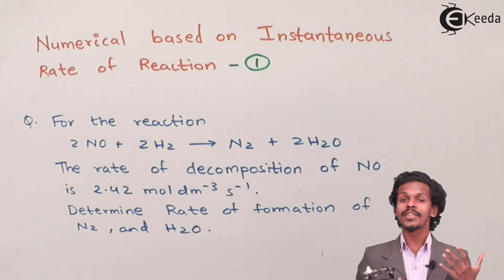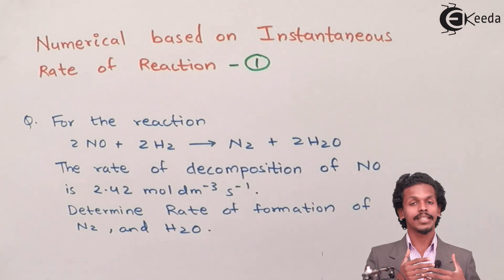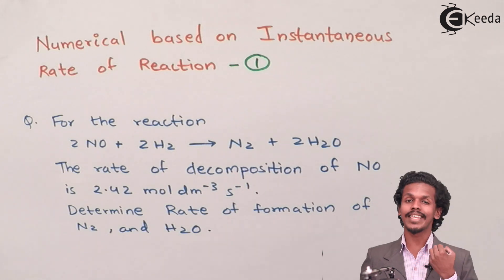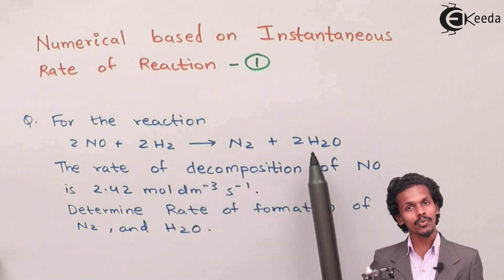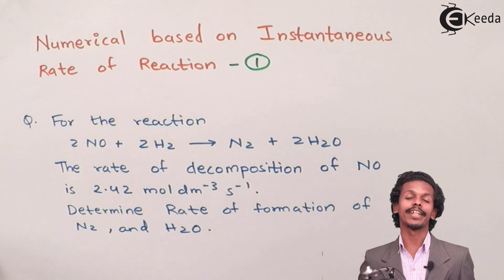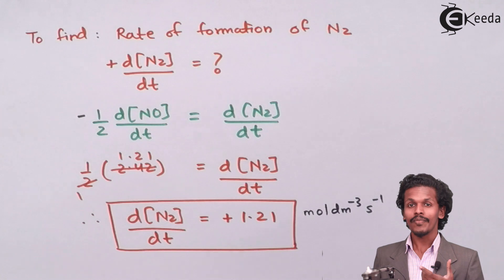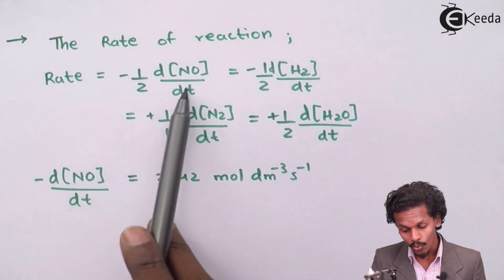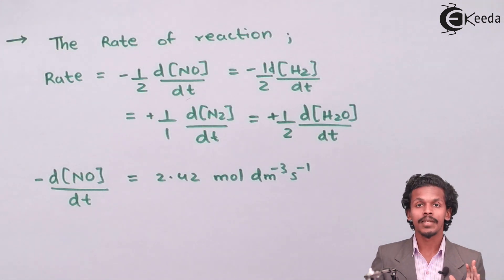Instantaneous Rate of Reaction Problem 1 - Chemical Kinetics - Chemistry Class 12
Video Lecture on Instantaneous Rate of Reaction Problem 1 from Chemical Kinetics chapter of Chemistry Class 12 for HSC, IIT JEE, CBSE & NEET.

Happy Learning : )